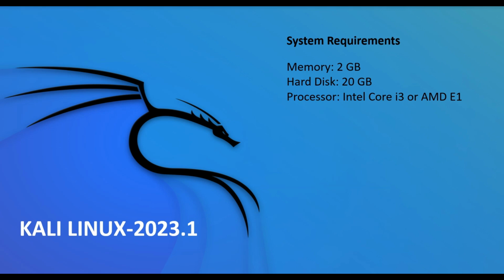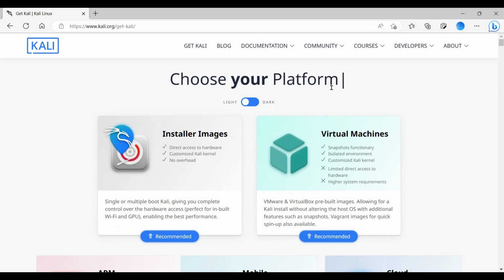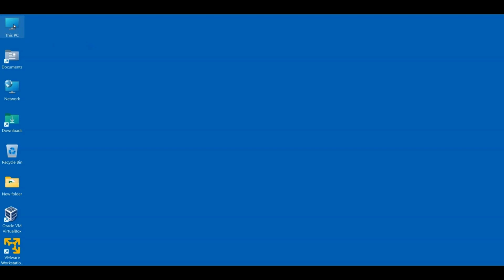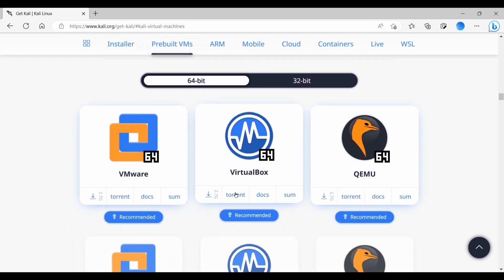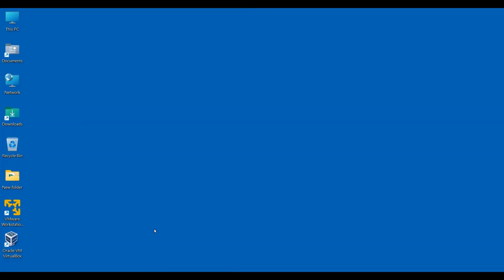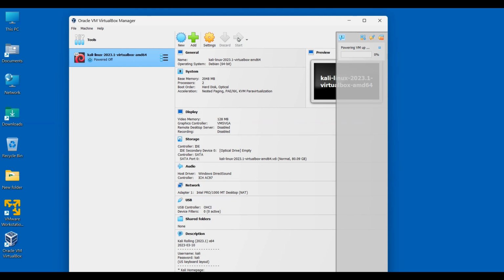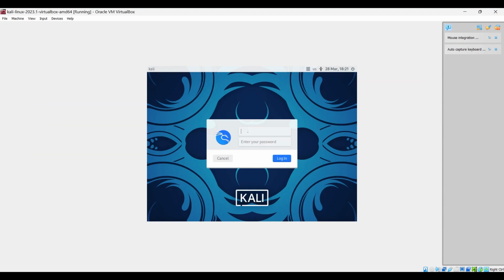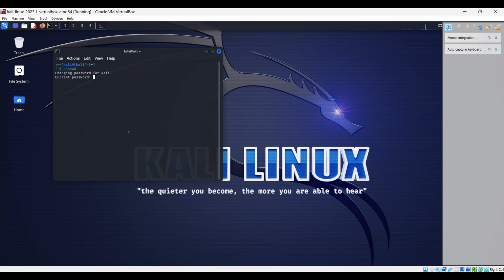How to Install Kali Linux in VirtualBox? | Pre-built Image | Kali Linux 2023.1 | Quick Installation.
This video will show you the step-by-step process to install Kali Linux 2023.1 in VirtualBox 7.0.6 on Windows 10 &11 (Home & Pro).

Topic List:
00:00 Introduction
00:13 System Requirements
00:52 Pre-built VS Installer Images
01:27 Verify System Type (32-bit or 64-bit)
01:57 Download Kali Linux Image
02:15 Installation of Kali Linux
04:15 Change Default Password